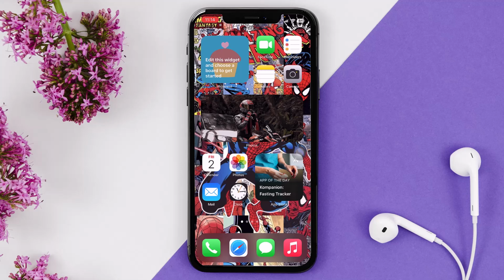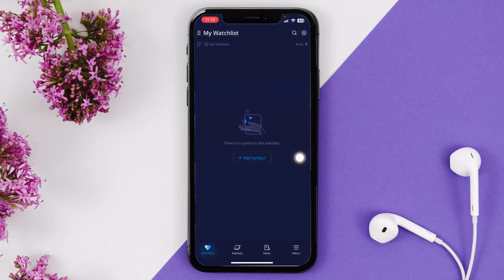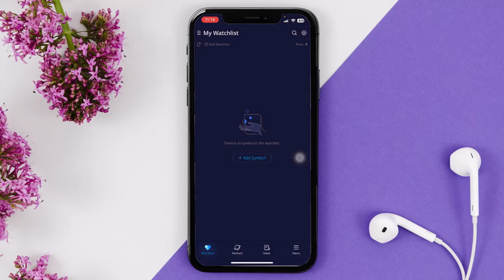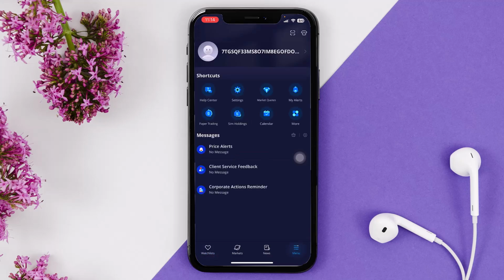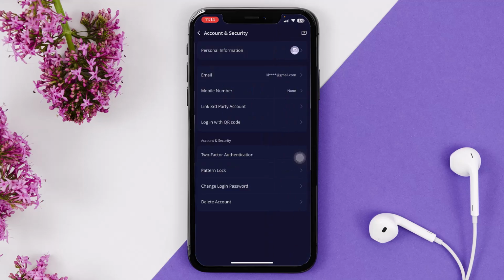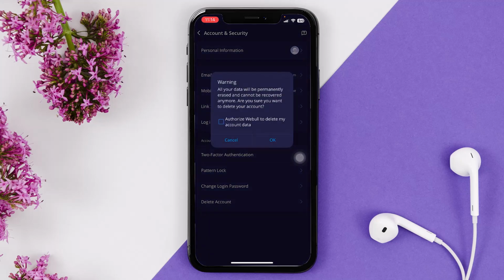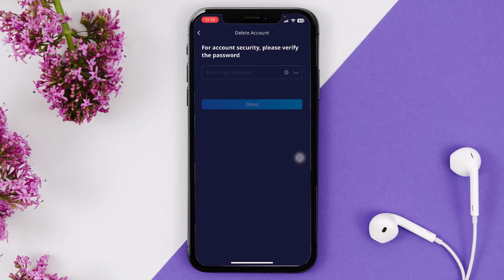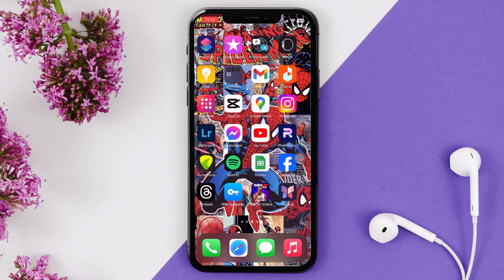How to Close Webull Account !! Delete Webull Account - 2024 !! Webull Account Remove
Want to know How To close your webull account but don't know how?
This quick video will guide you to close your webull account

So, in this few simple steps you can successfully close your webull account

Timestamps :
00:00: INTRODUCTION
00:16: OPEN WEBULL APP
00:26: MENU PAGE
00:36: DELETE ACCOUNT